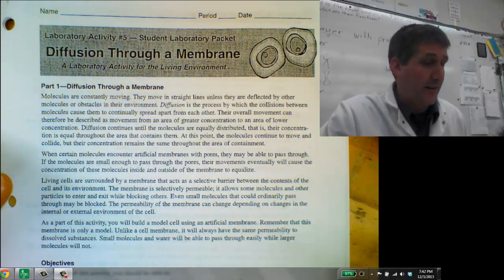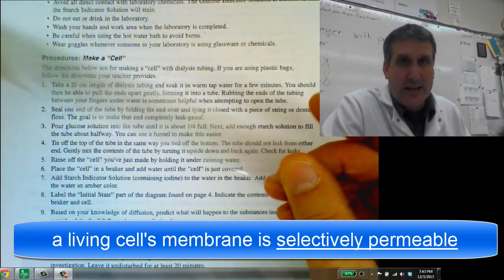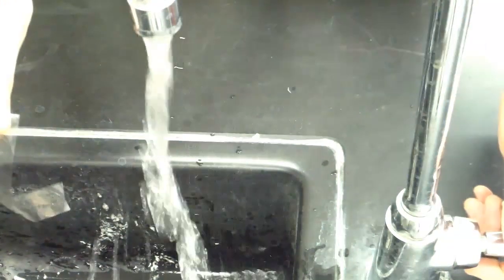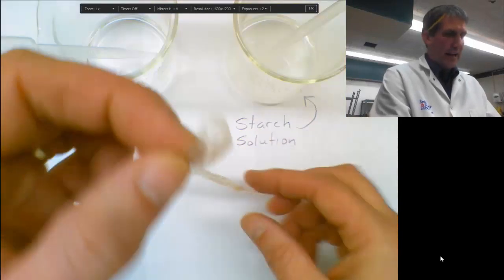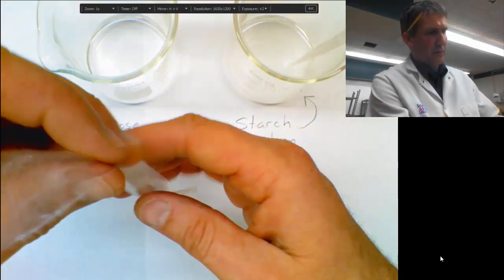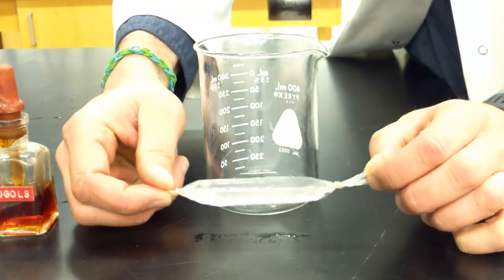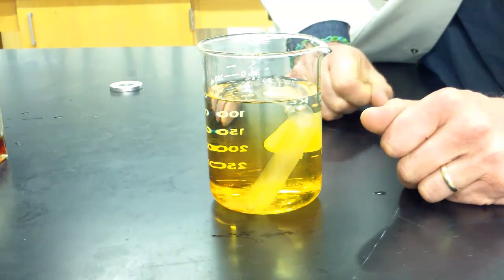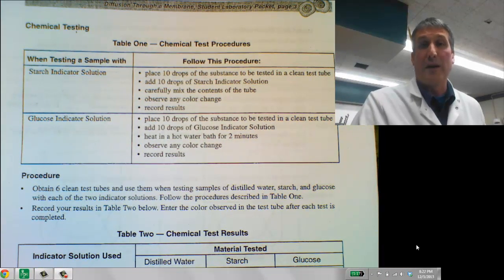Diffusion Lab - making the model cell (long version)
This video covers how to make a model "cell" from dialysis tubing that is filled with starch solution and glucose solution. It also covers how the model "cell" is placed in a beaker with water and iodine.